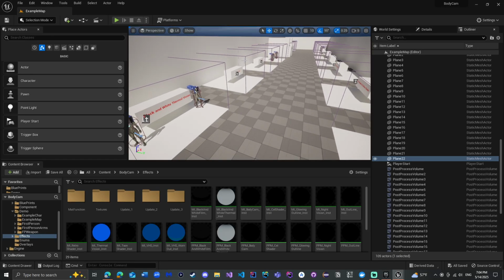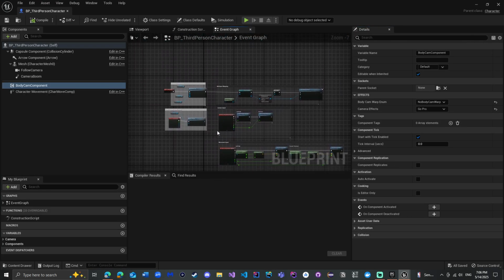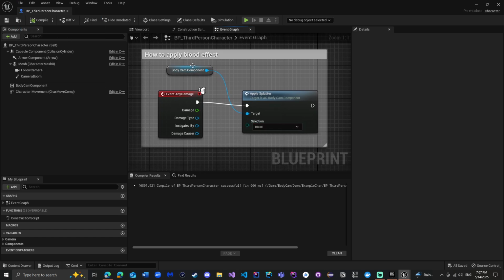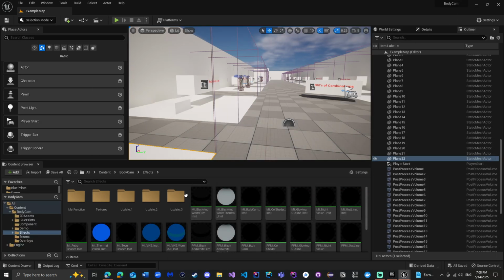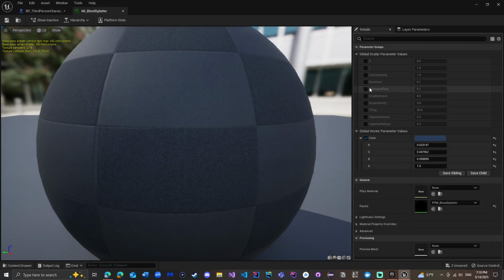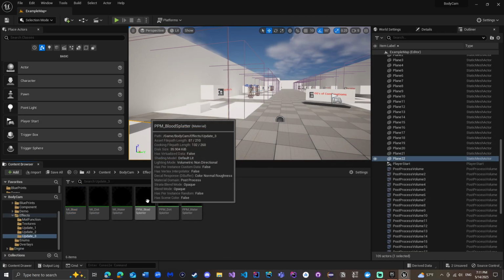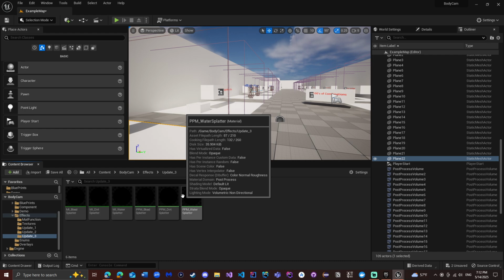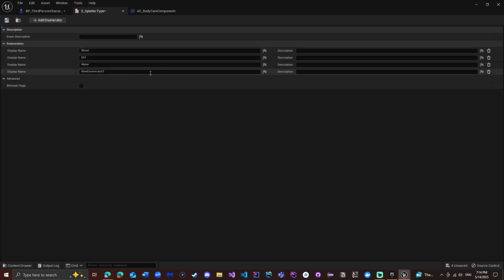How to add blood effects to Body Cam Effects